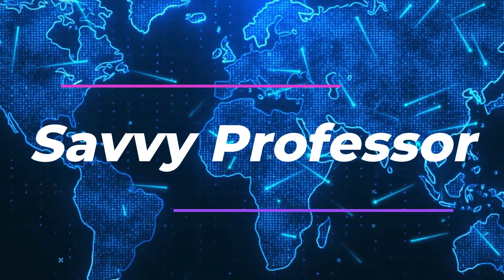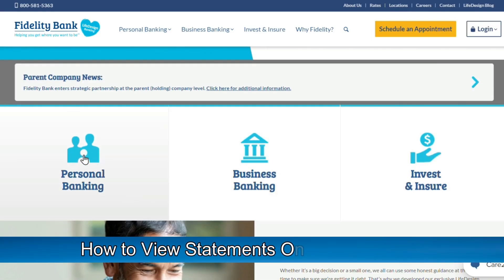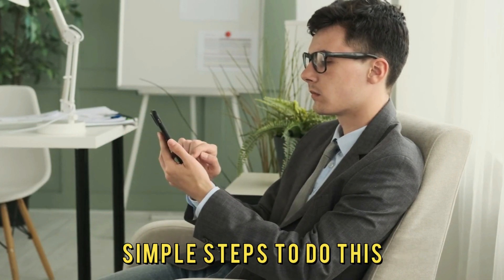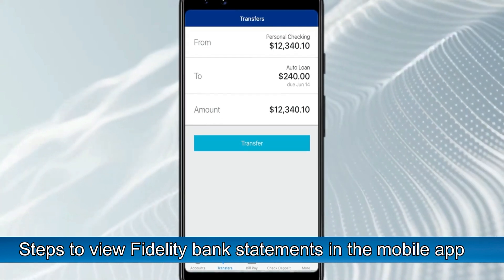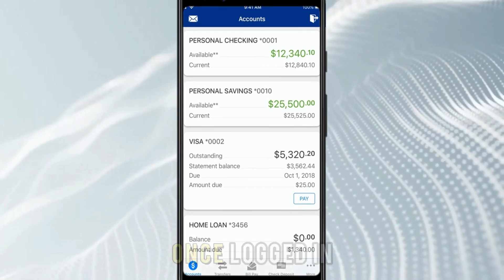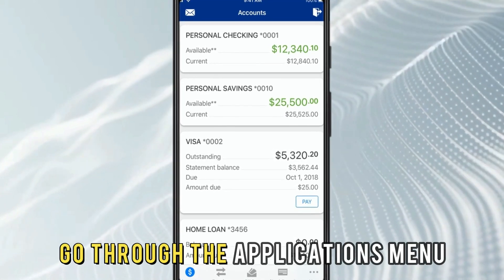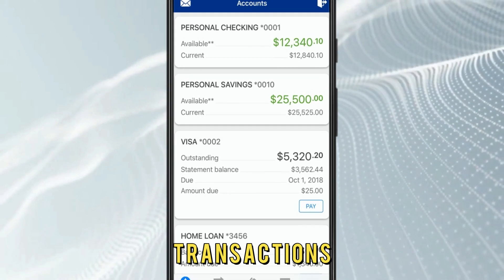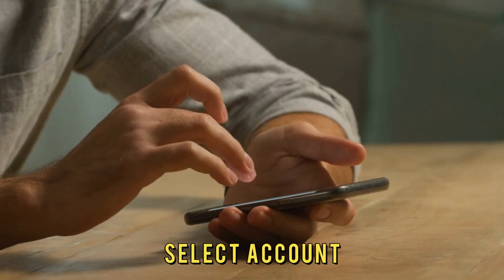How To View Statements On Fidelity App (Fidelity Statements Guide to View)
How To View Statements On Fidelity App (Fidelity Statements Guide to View). In this tutorial, you will learn on how to View Statements on Fidelity App.